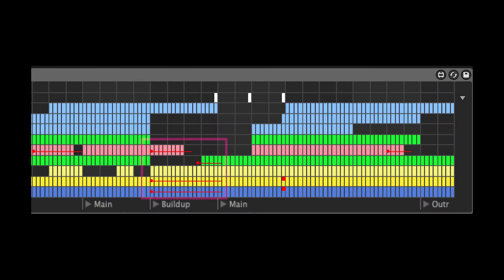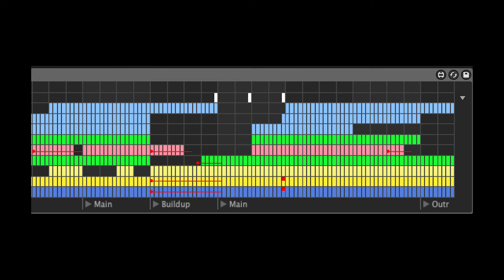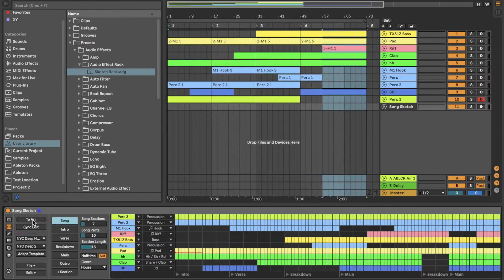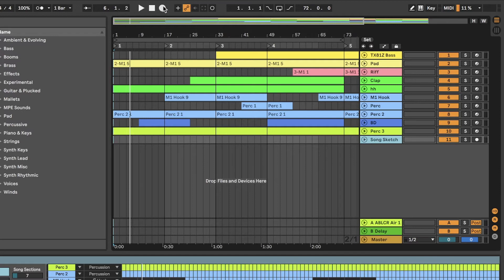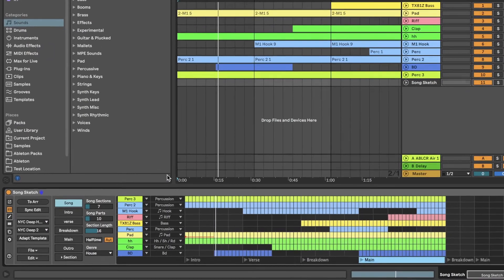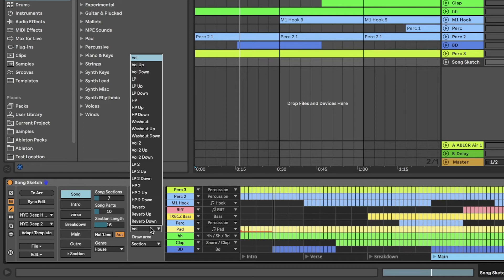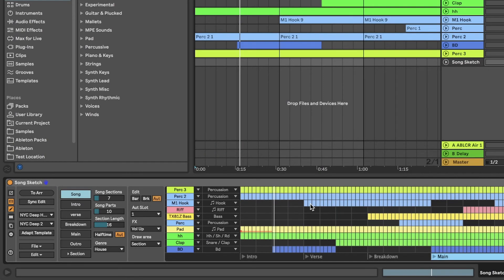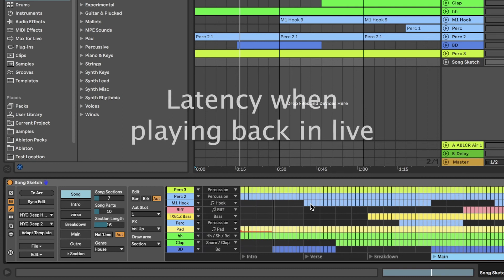Song Sketch 2: Automation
How to work with automation in Song Sketch 2.